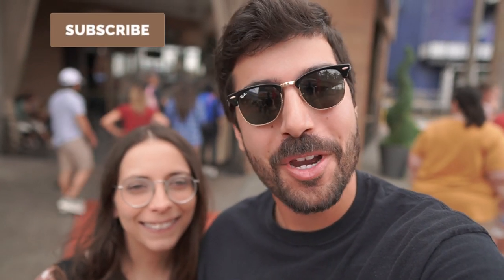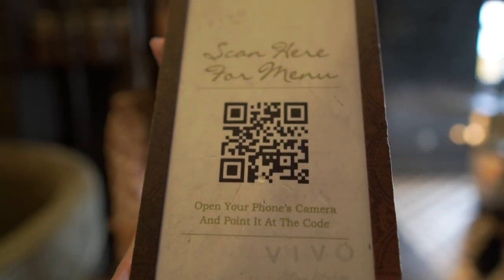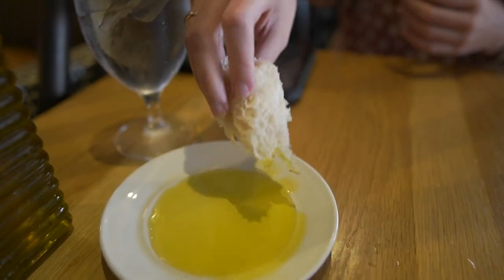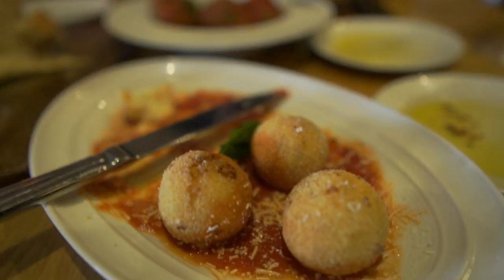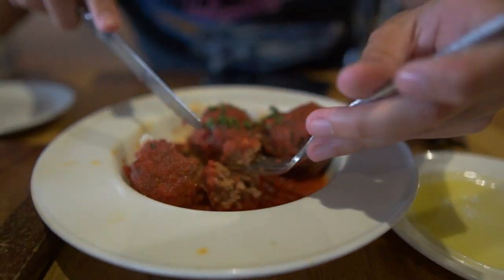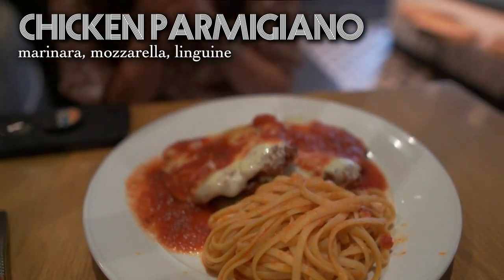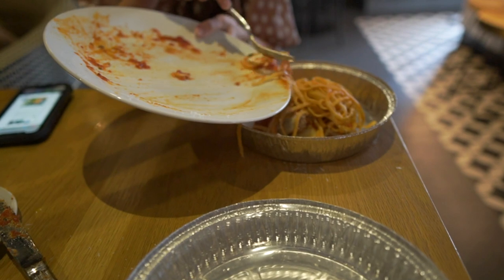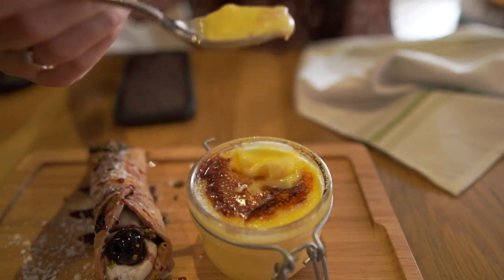Eating at VIVO Italian Kitchen! 2022 Universal CityWalk Dining Review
In this video we're eating at Universal Orlando's VIVO Italian Kitchen, home to handmade pasta and juicy meatballs! Italian is one of my favorite types of food (and probably yours too), but is a delicious chicken parmesan a dish  you to chow down on for lunch before you head on to the VelociCoaster? Come along with us for a late lunch/early dinner at one of CityWalk's most popular restaurants and let us give you our thoughts on whether or not it's worth a visit on your Universal trip. Wachow!